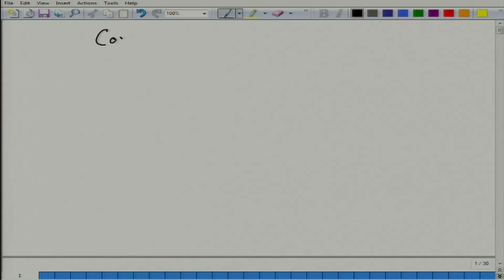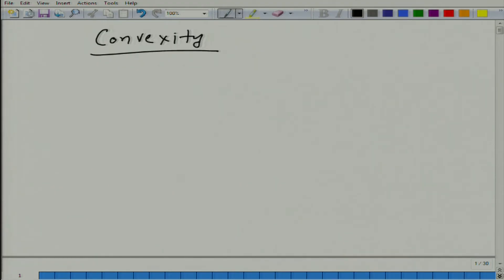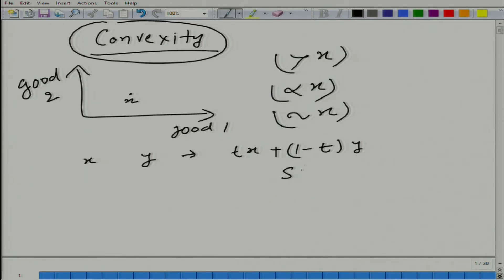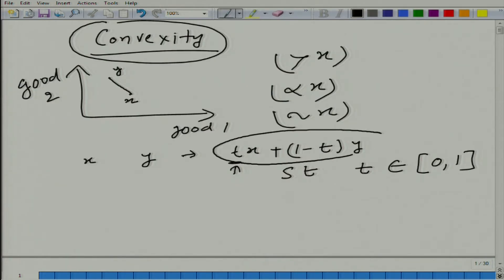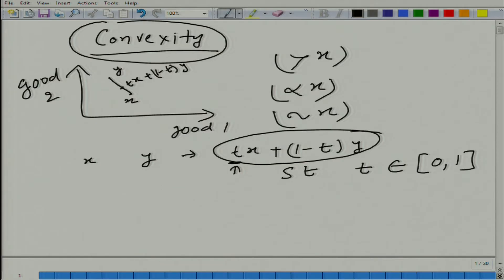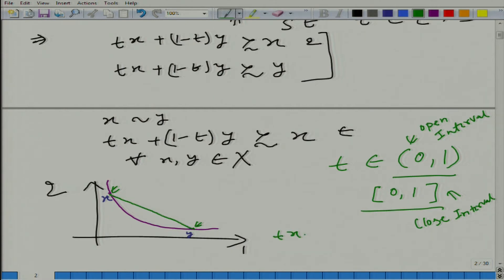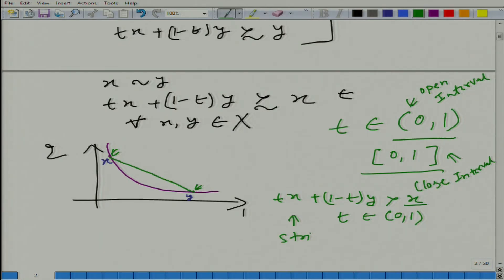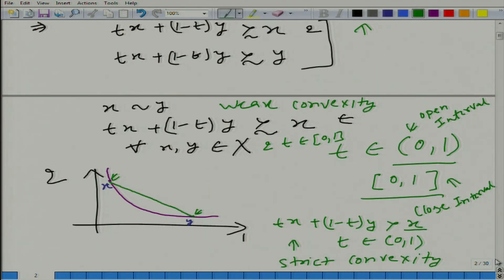Lecture-50 Properties of Preferences: Convexity